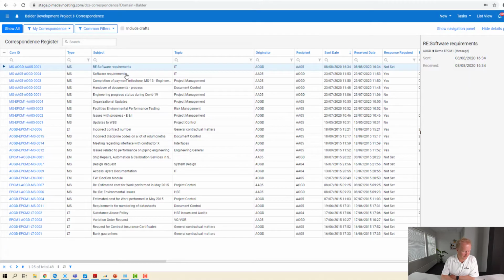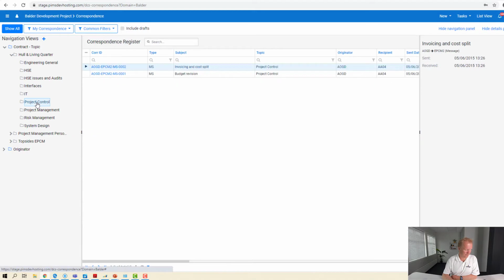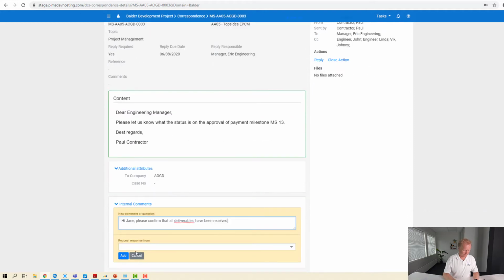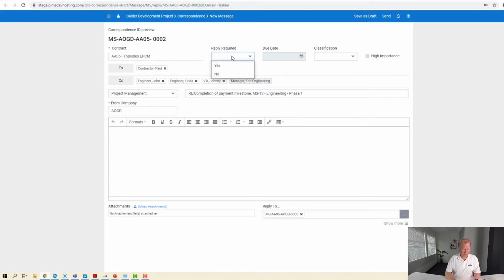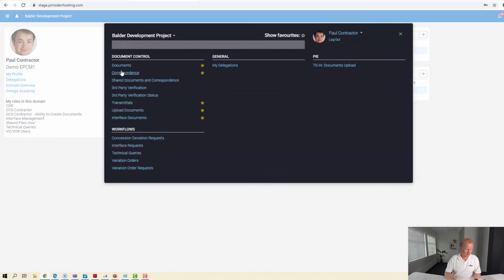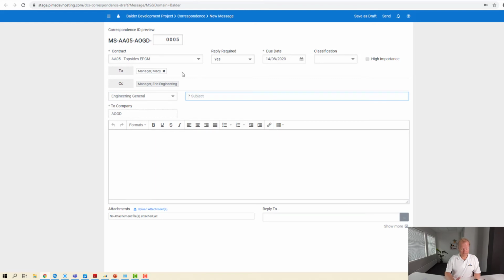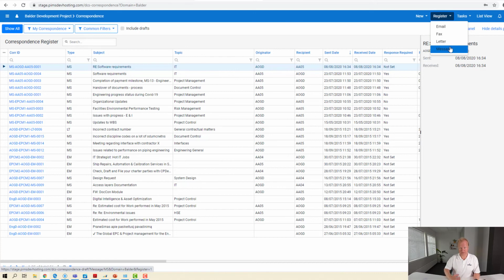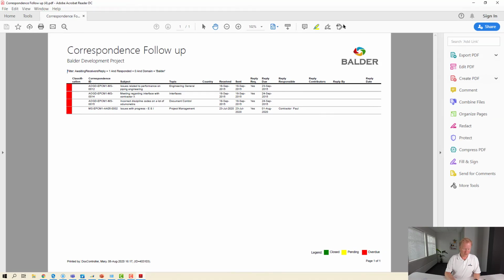Pims Correspondence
Introduction to the Pims Correspondence module.